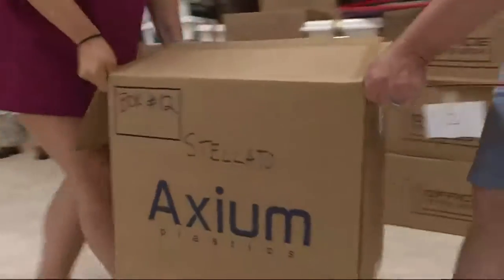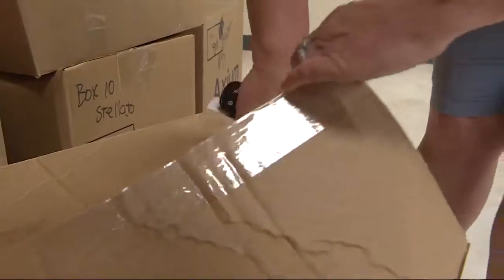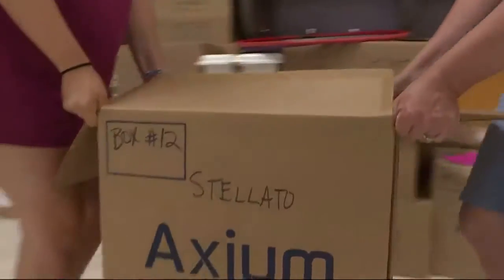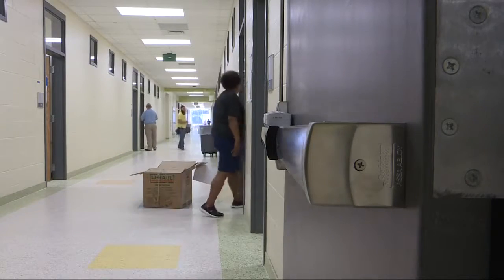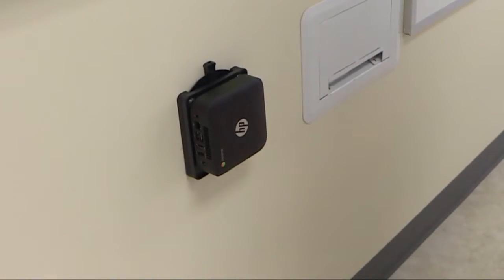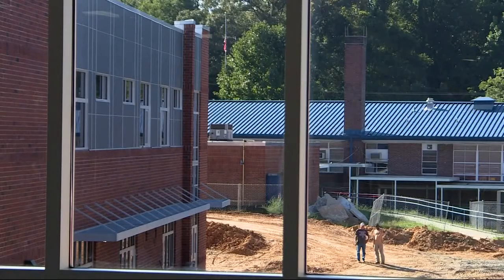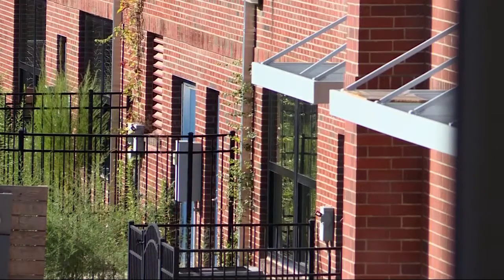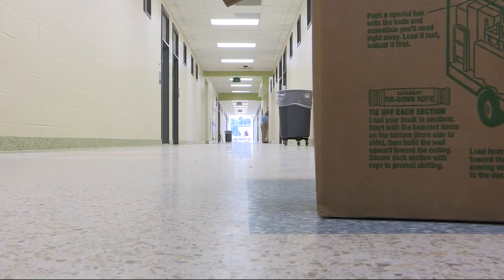Gaston County to open two new schools in one year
NBC Charlotte got a sneak peek of all the new features in the state-of-the-art technology that students will have at their fingertips.